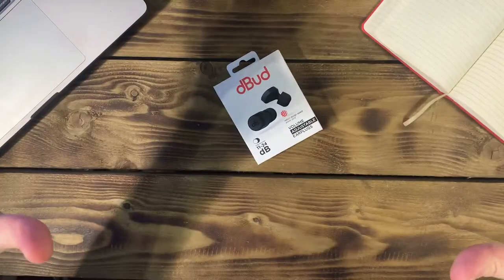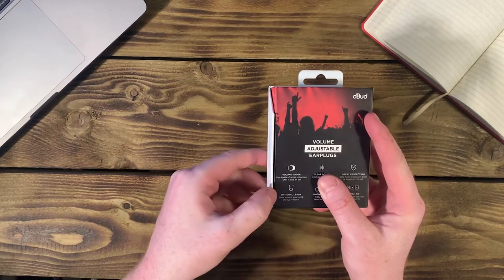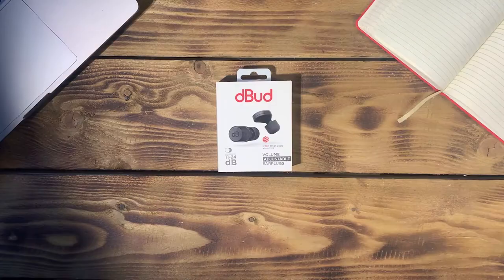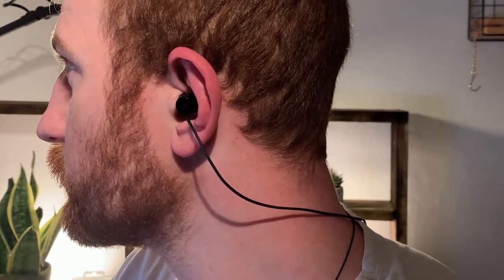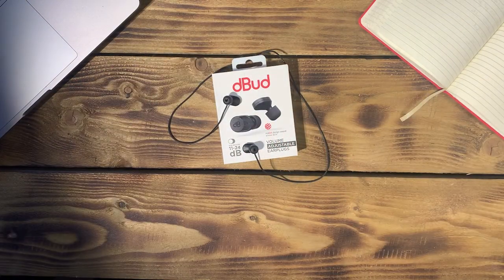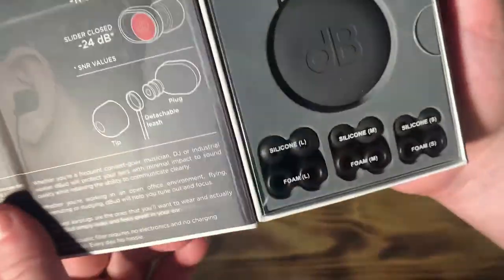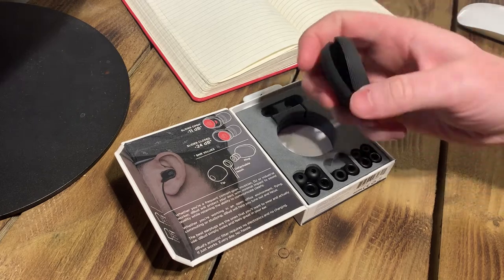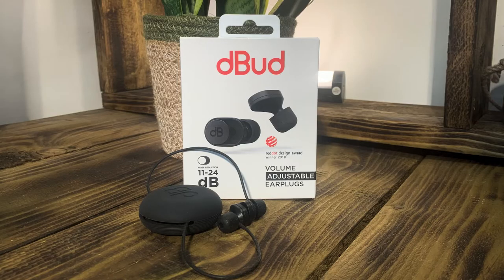dBud in detail - unboxing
Looking at the quality and care of dBud earplugs.
Collaboration